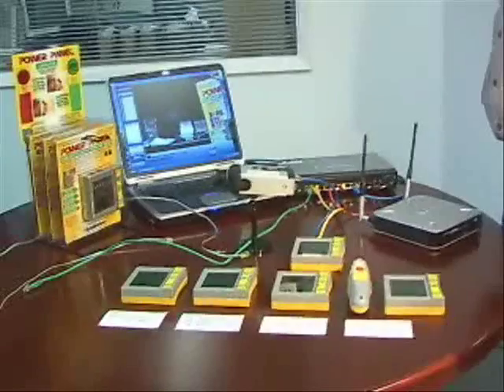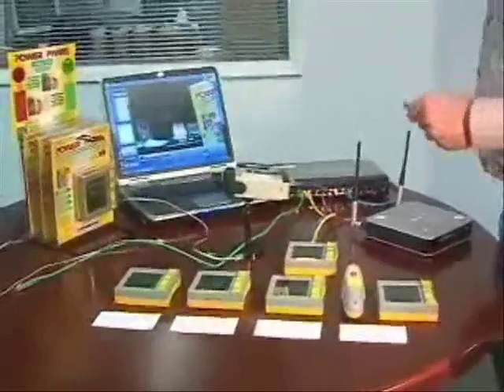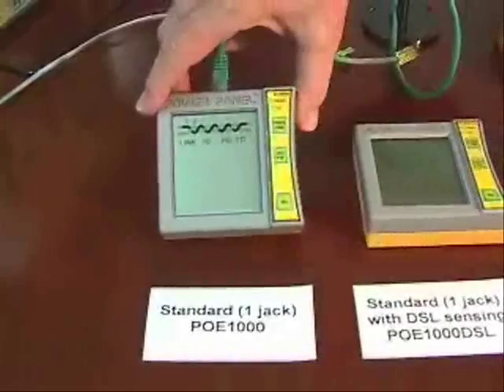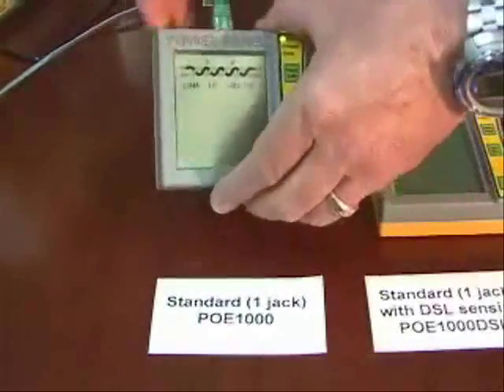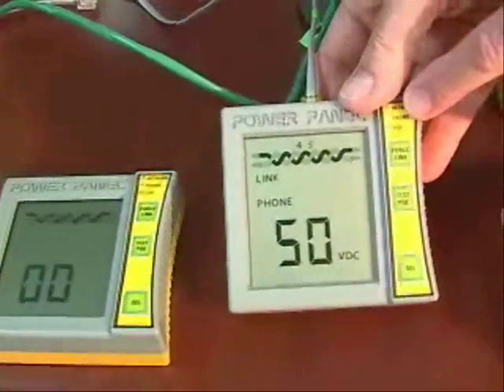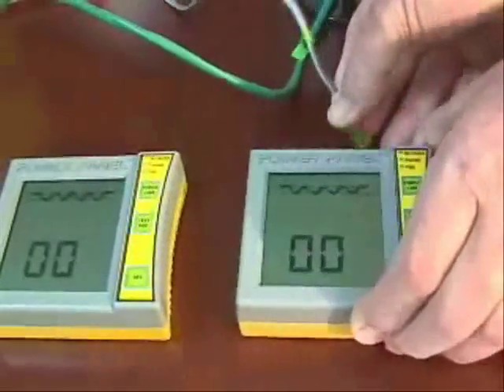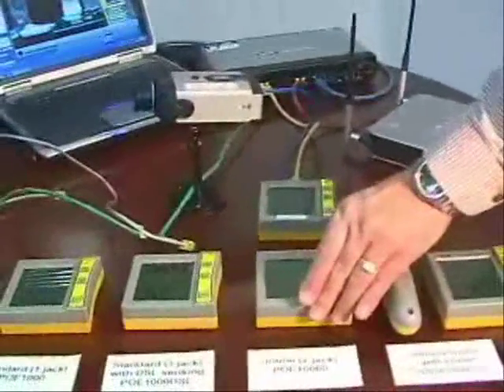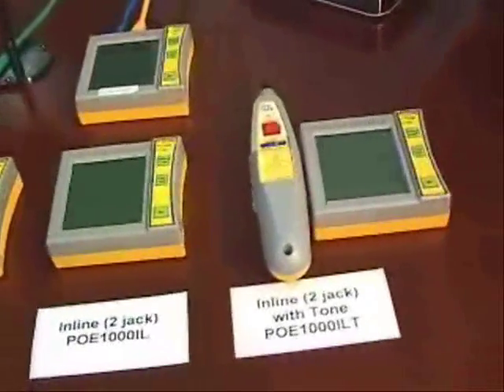Network tester and PoE Exerciser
The POE1000 reports any "discovery" voltage and can test a PoE injector for full power. In addition, the Power Panel gives you information about what type of devices are connected, speed of data connections, and Ethernet pair wiring. Indicates phone line voltage amplitude and pairs used, and PoE voltage amplitude (discovery and full), pairs used (end or mid span) and watts (when connected inline). The unit includes two interactive buttons to exercise both switches and power. When Force link button is pressed the tester sends link pulses to prompt communication from network devices, using Test PoE button, the device simulates a VoIP phone or camera and prompts PoE power.